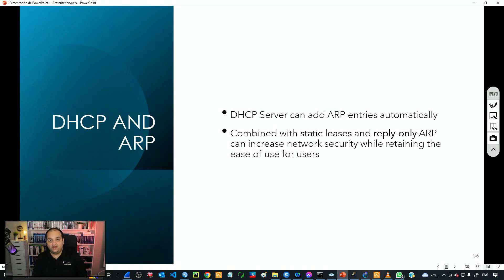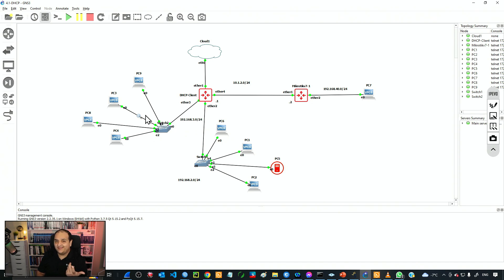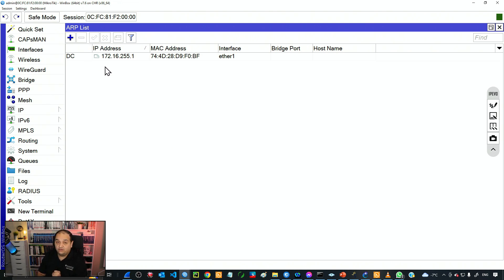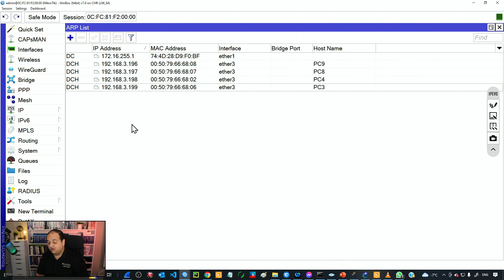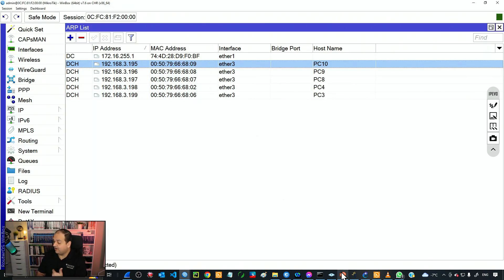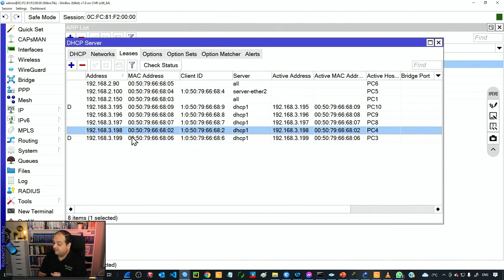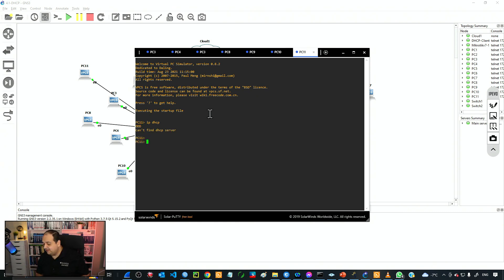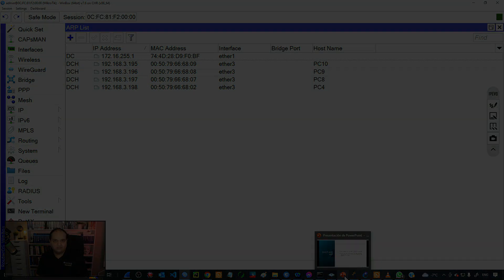Deterring Network Intrusions: How to use DHCP + ARP for MikroTik LAN Security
In this video, we'll show you how to improve your LAN security using DHCP and ARP on MikroTik devices. By combining DHCP with static ARP, you can prevent unauthorized devices from joining your network and ensure that only trusted devices get access.

Here's what we'll cover:
- How DHCP and ARP work together to secure your network.
- Setting up static ARP to lock down IP-to-MAC address mappings.
- Step-by-step guide to configuring these features in MikroTik RouterOS.

By the end of this video, you'll have a more secure and reliable LAN setup. Perfect for anyone looking to strengthen their network security!

mikrotik
routeros 7
ospf
mtcna
mtcre
cybersecurity
routing
cloud computing
virtualization
switching
network automation